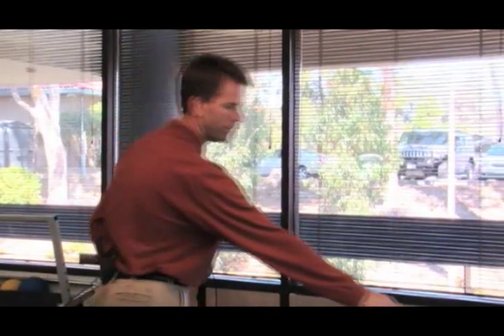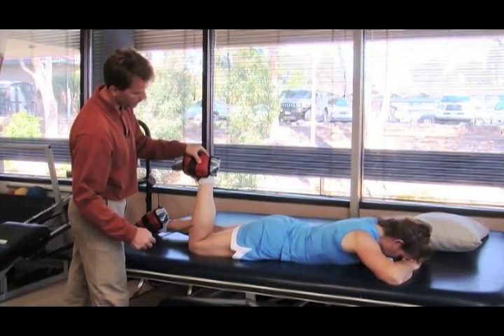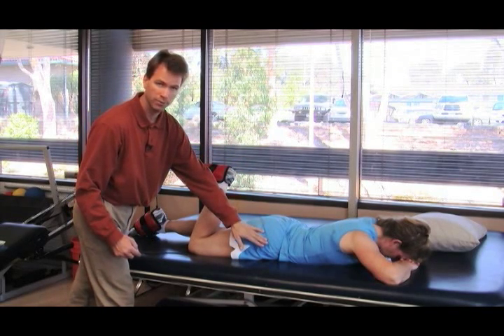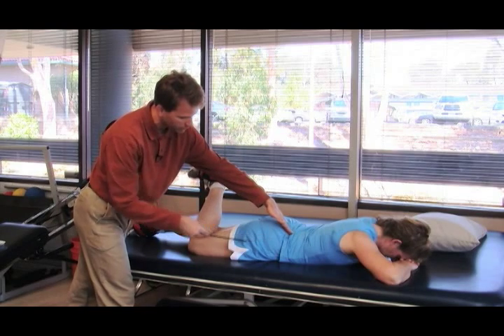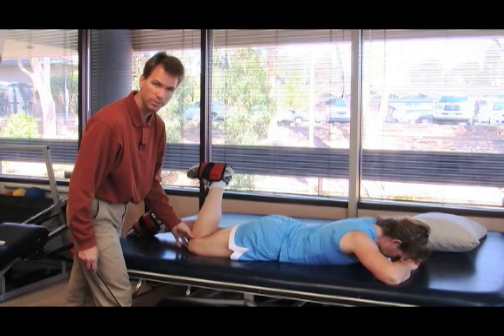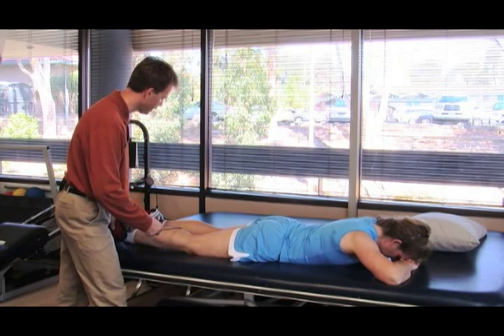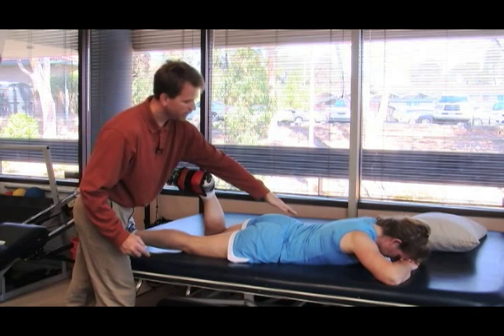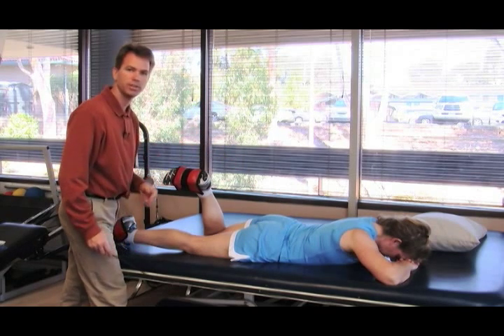Hip Prone Internal Rotation Stretching